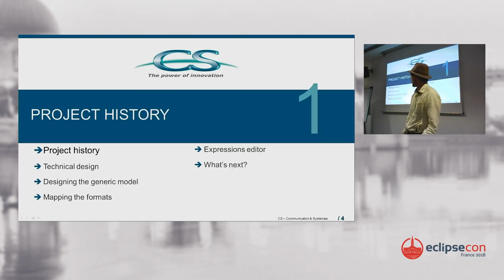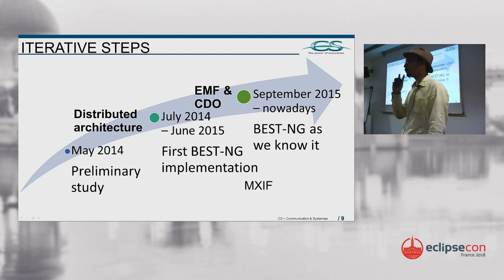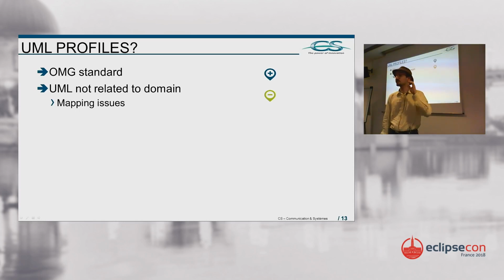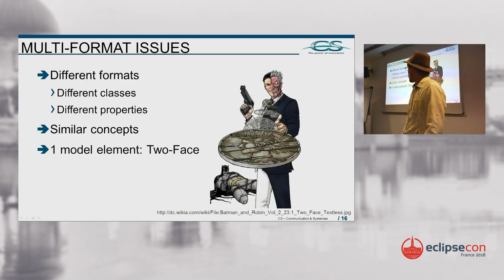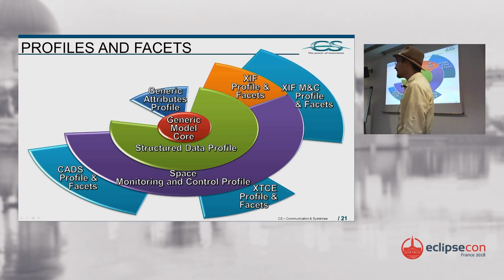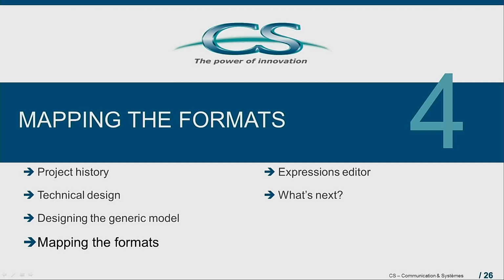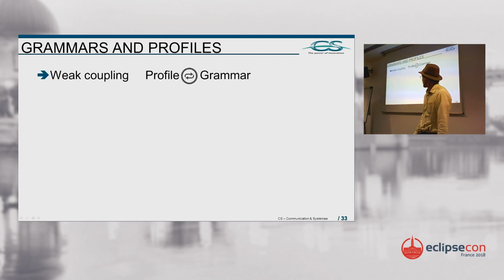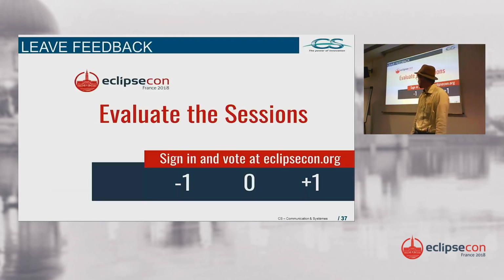Eclipse modeling technologies propelling the new generation of Space database editors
Speaker(s):
Vincent HEMERY (CS Systèmes d'Information)

Satellites database is a key element for the design and operation of a satellite. The French Space Agency (CNES has designed several tools to manage them.

Especially the content of the database may be designed with the BEST-NG software.

BEST-NG aims at replacing the older BEST engineering tooling which is no longer adapted to the requirements of new space projects in terms of data size and data formats. The new generation framework is being developed for the CNES by CS Systèmes d'Information.

Once developments are finalized, BEST-NG editor shall be made available as free software by the CNES.

I will introduce the cocktail of Eclipse modeling technologies used in our solution and why I recommended them for the project, both as Eclipse Modeling expert at CS Systèmes d'Information and as technical leader on the project:

    Project overview and challenges: iterative steps of BEST-NG product,  why developing a new editor ?
    Multi-domain and multi-format issues: how we were able to solve major challenges using a profile approach and EMF Facet technology to capture the domains and format-oriented descriptions.
    Developer tools: made with Sirius and Xtend.
    Xtext: how we used Xtext, with several grammars extending each other, each with no direct dependency to the captured domains' plugins.
    What's next: user-friendly HMI and other future developments.

No knowledge about the space domain is required to assist this talk ; actually even non-spatial editors could be developed on BEST-NG. On the other hand, basic knowledge of EMF and Xtext may help for full comprehension, as I will explain tricks used without explaining all the basics of these technologies.